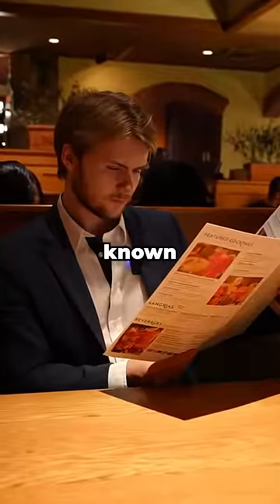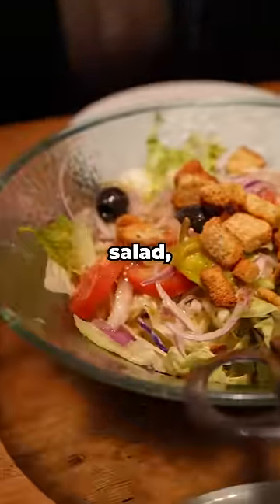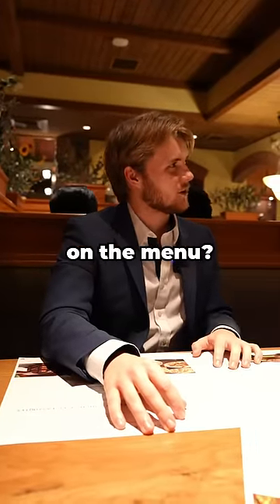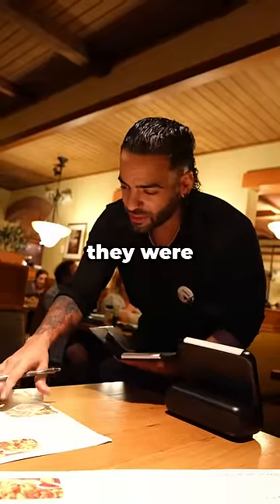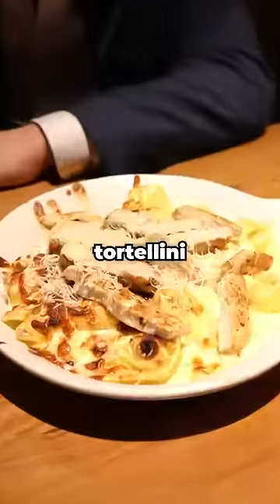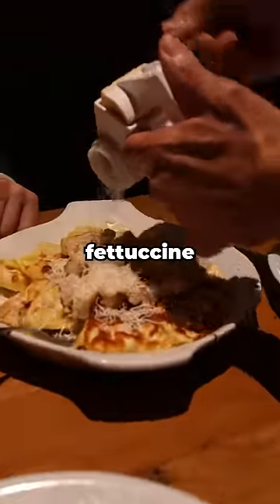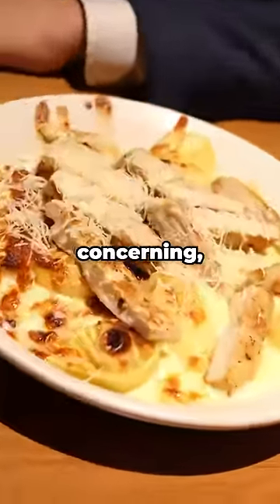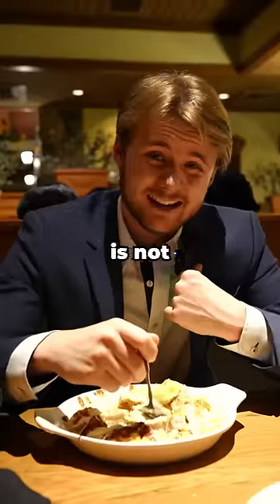Cheapest Vs Most Expensive Dish at Olive Garden…